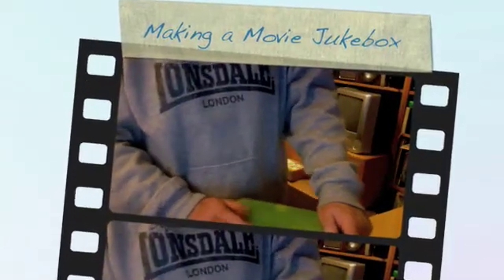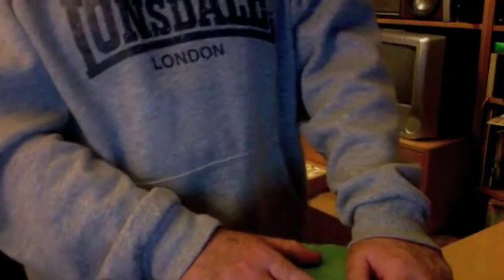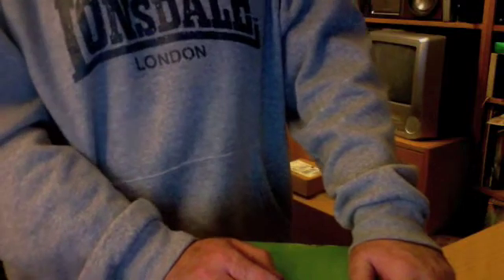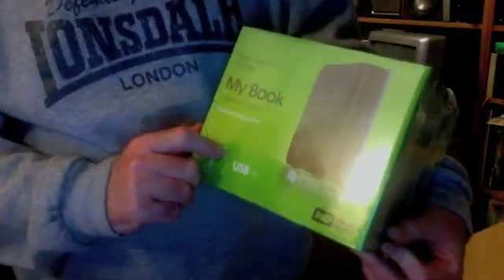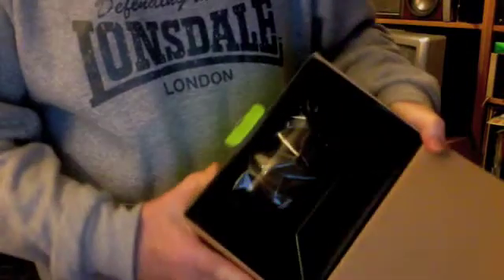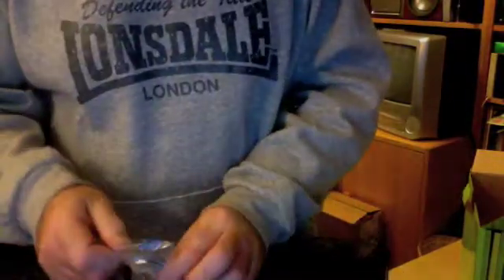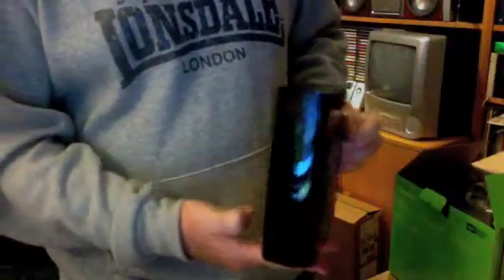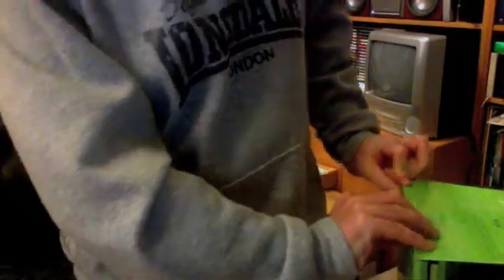Making a Movie Jukebox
How to make a movie jukebox with the aid of Handbrake and XBox 360 (or equivalent)
PLUS
Unboxing of a 1TB Western Digital External Drive